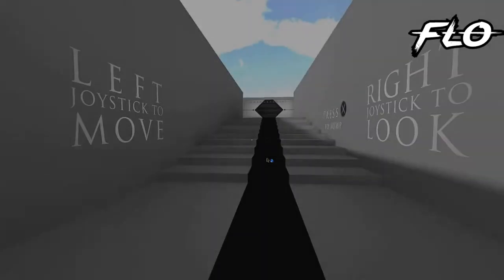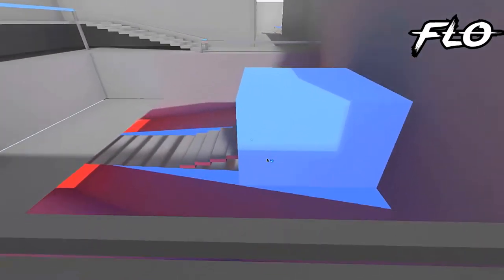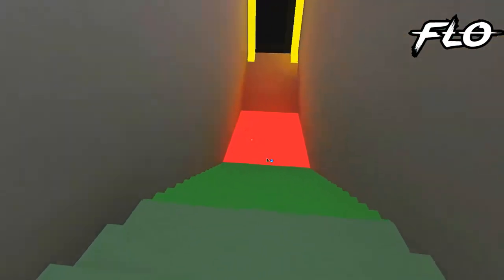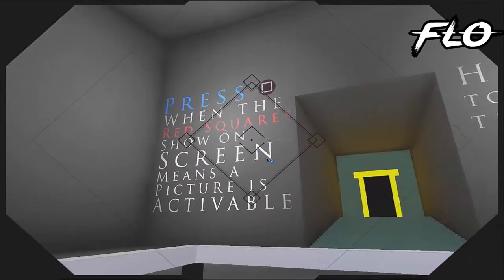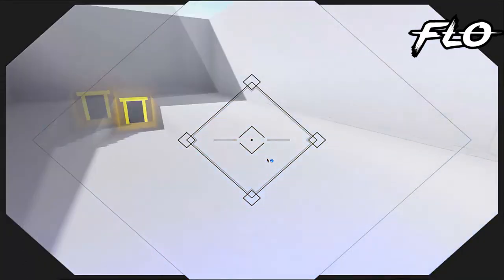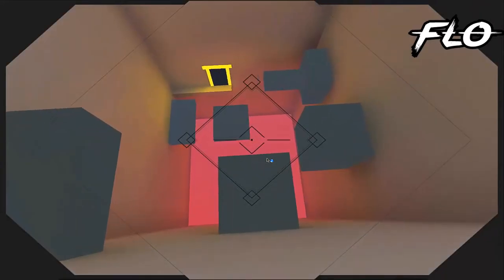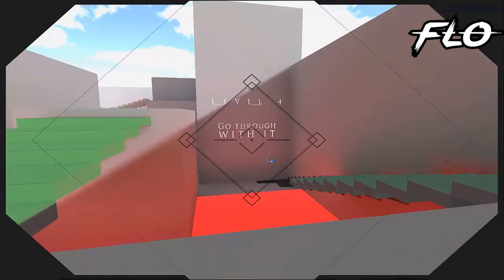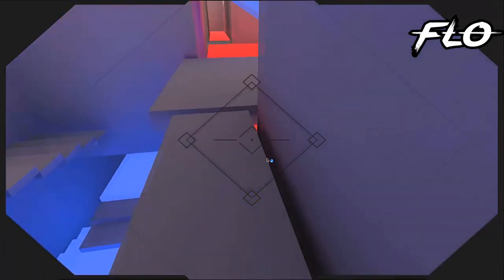ANAMORPHOSIS THE GAME - (playthrough, funny moments, montage)